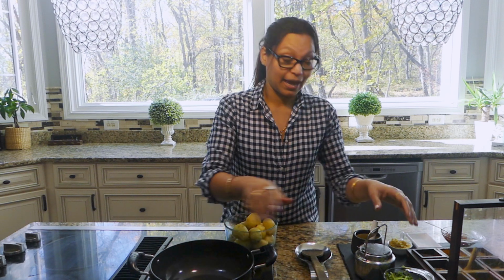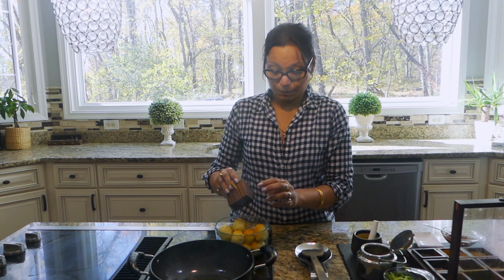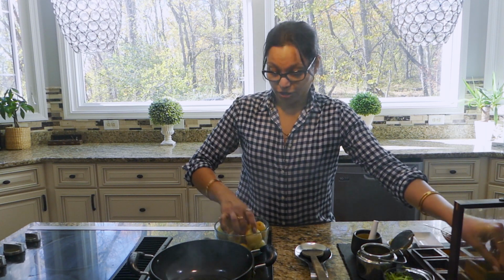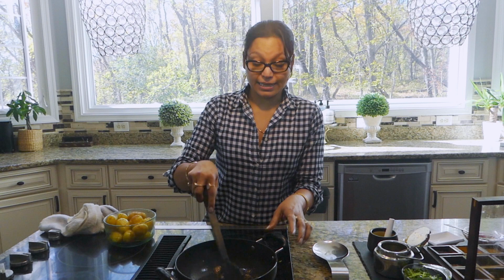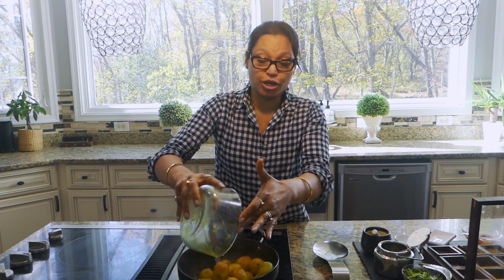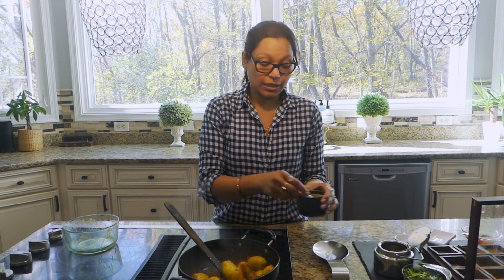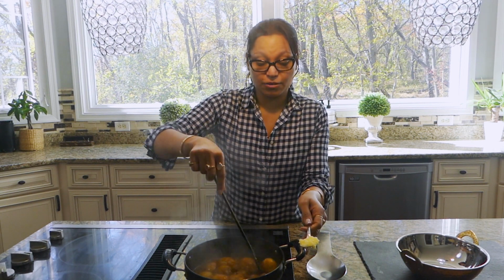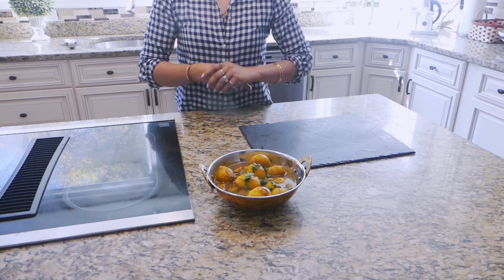Niramish aloor dum- Aloor dum without onion and garlic -Bhog er aloor dum-Lakshmi pujor aloor dum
Niramish Aloor dum

Ingredients -
Baby potatoes
2  tsp of cumin powder
2 tsp of coriander powder
2 tbsp of ginger
2 green chilies
1 tsp pf turmeric and red chilli powder
1 tsp of ghee
cilantro for garnish
salt and sugar to taste